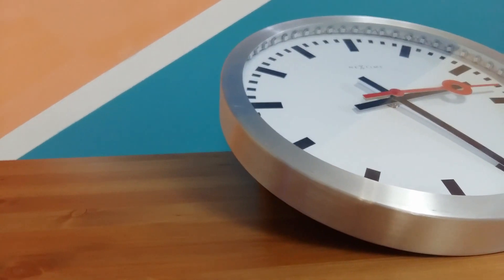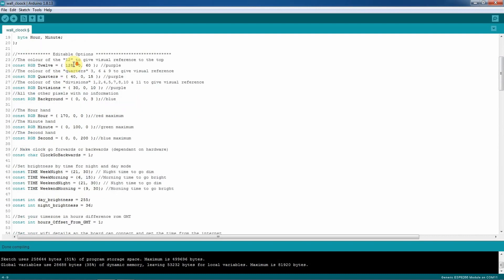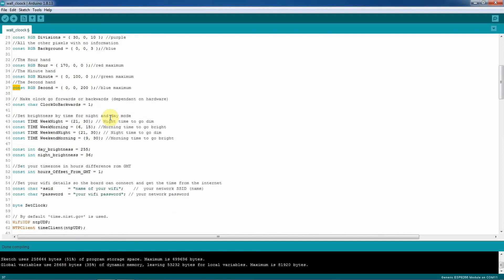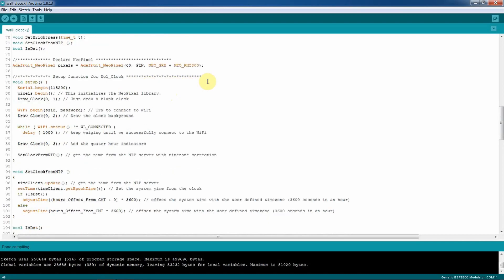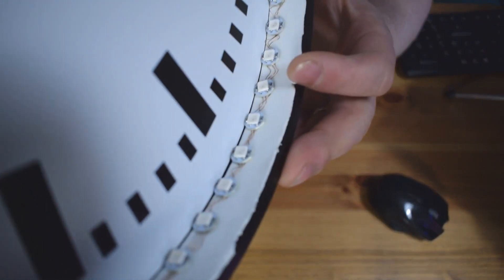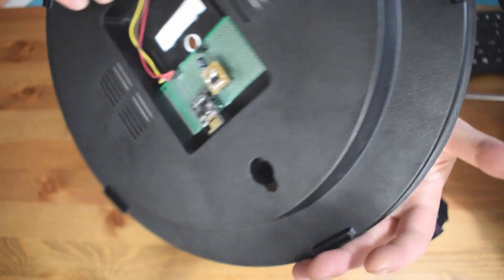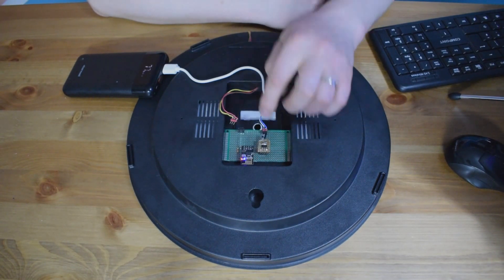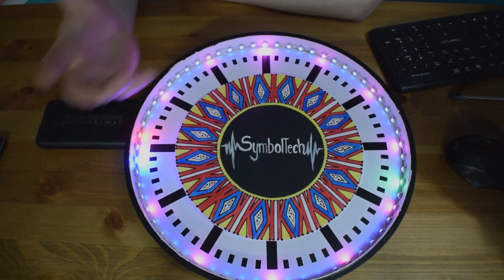diy wall clock with esp8266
Please watch the video because I explain the steps in order to do this project.
here the link from where you can download the schematic and the code for the esp8266

I also launched a new youtube channel in collaboration with my sister and brother in law from Philippines, it's all about simple life and nice places around the Philippines island.